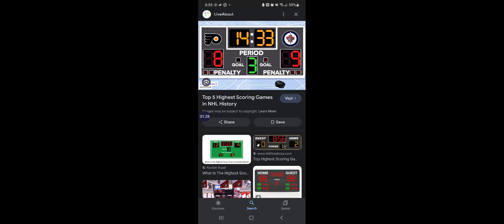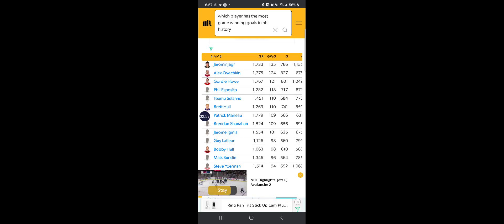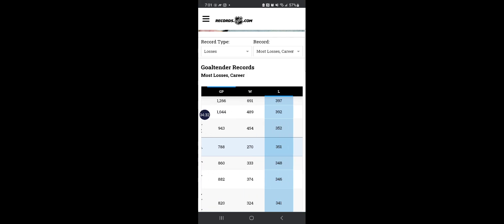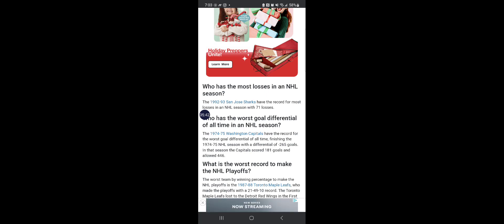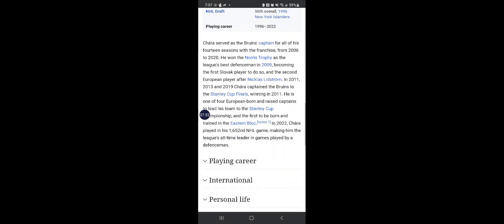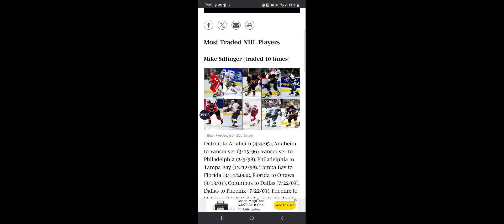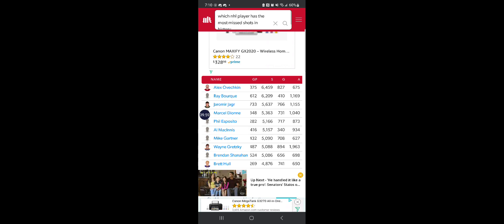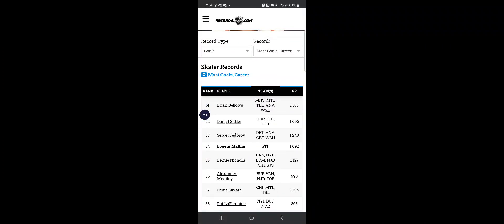NHL Records that will never be broken